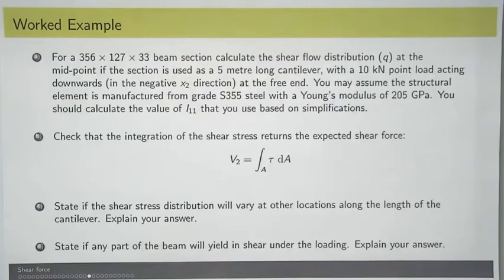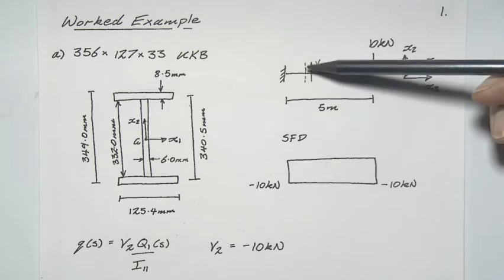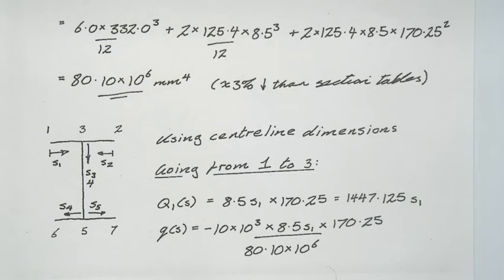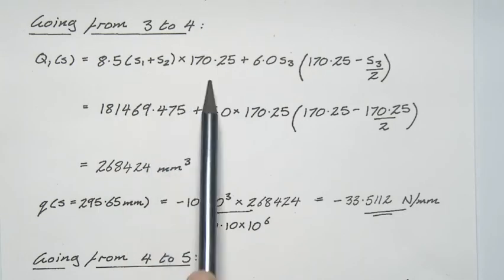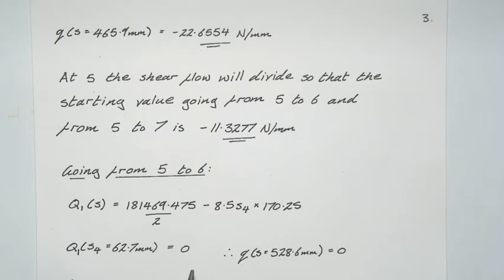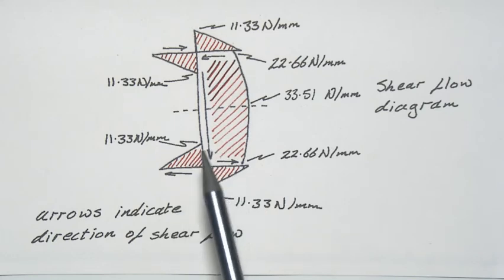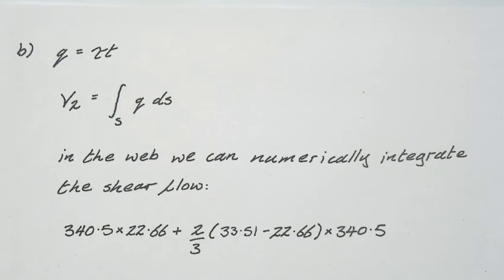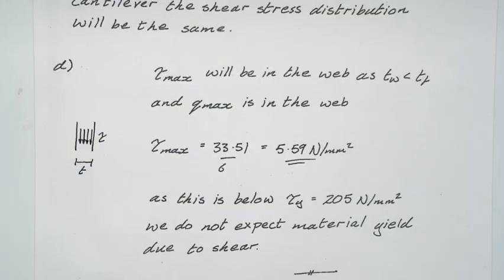Shear Flow in an Open Section Worked Example